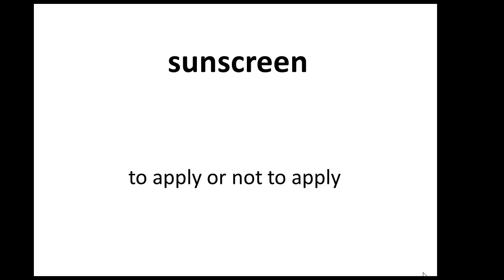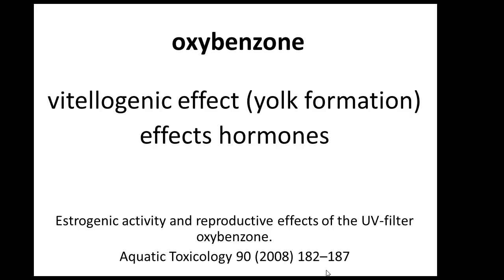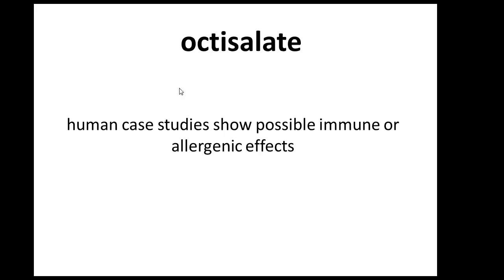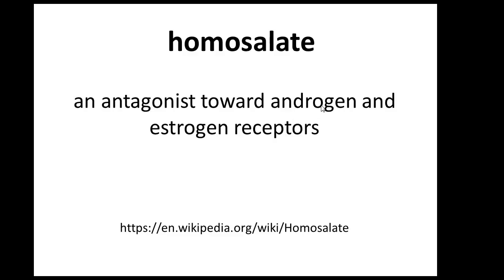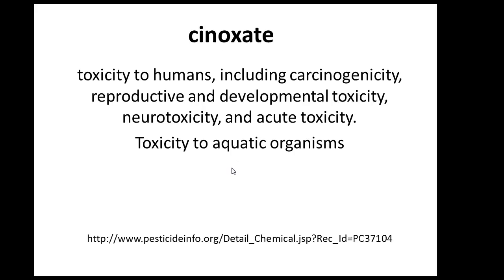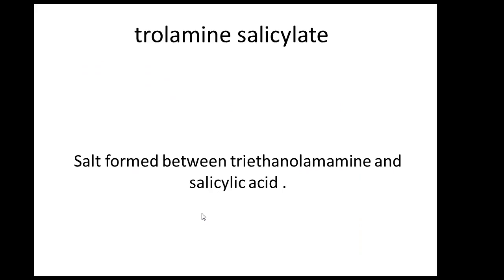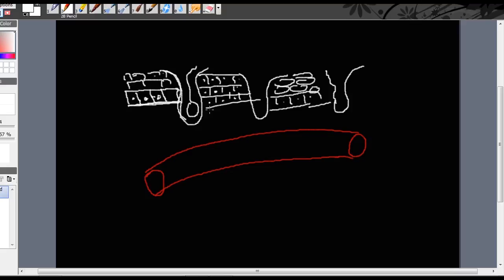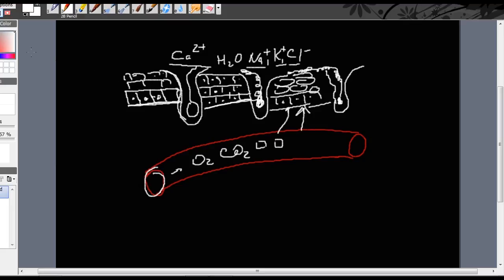Sunscreens, chemicals, say NO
Chemical sunscreens use one or more chemicals: oxybenzone, avobenzone, octisalate, octocrylene, homosalate, octinoxate, cinoxate, dioxybenzone, methyl anthranilate, octyyl methoxycinnamate, octisalate, padimate O, sulisobenzone, trolamine salicylate and more.

Lets look at their effect on our health once they got absorbed into the blood stream
Oxybenzone has vitellogenic effect (yolk formation), effects hormones: Estrogen and progesterone.
Avobenzone has significant estrogenic and antithyroid
effects, although variations in the hormonal levels of human volunteers, following application of avobensone, were rather mediocre. In the study was applied one, sure, effect is not drastic, but what about if you apply it 2-3 times per day for several weeks?
  Octisalate: immune or allergenic effects
  Cctocrylene: absorbed into the skin easily, thereby increasing danger of forming free radicals that may become unstable and react with other compounds forming harmful substances when used in excess quantity
   Homosalate: an antagonist toward androgen and estrogen receptors
   Octinoxate: safety concerns :demonstrated toxicity to mouse cells at concentrations lower than typical levels in sunscreens.
Estrogenic and neurological effects were noted in laboratory animals
    Cinoxate: toxicity to humans, including carcinogenicity, reproductive and developmental toxicity, neurotoxicity, and acute toxicity.
Toxicity to aquatic organisms
Trolamine salicylate : Aspirin! make sure that you do not fill pain when burned!!

If you need protection, use clothes: hat, long sleeve shirts.

The best sunscreen is Zn oxide!

Stay healthy
Doctor Veronica